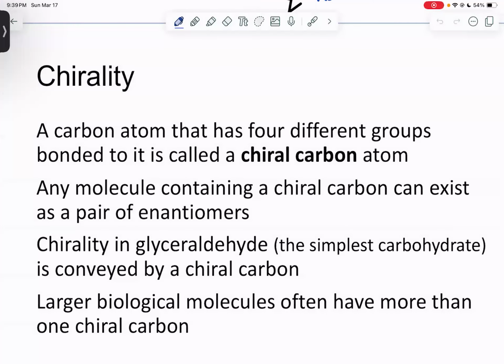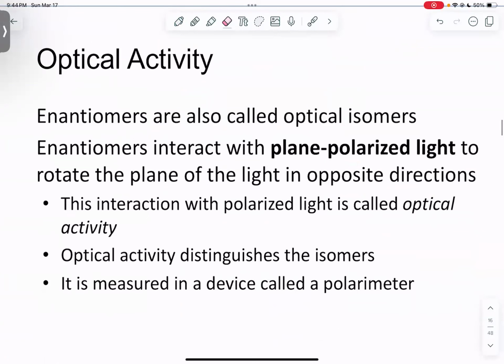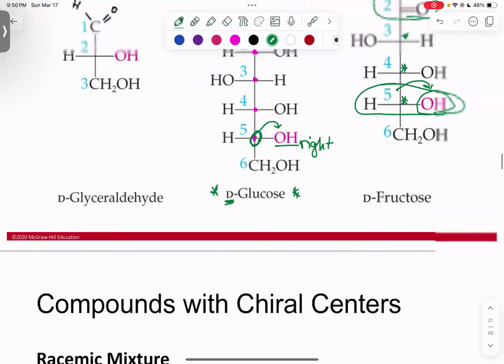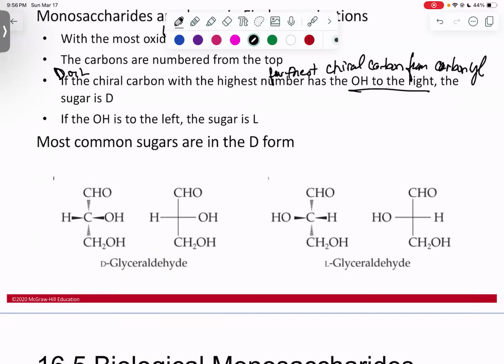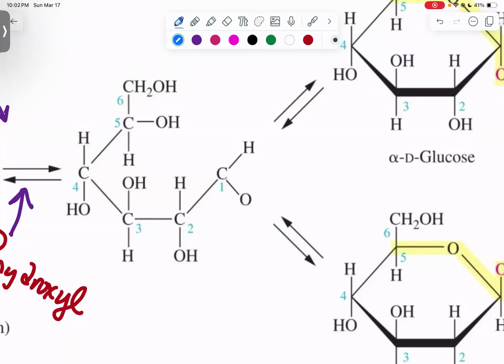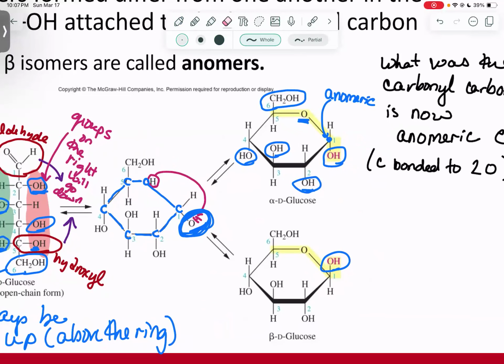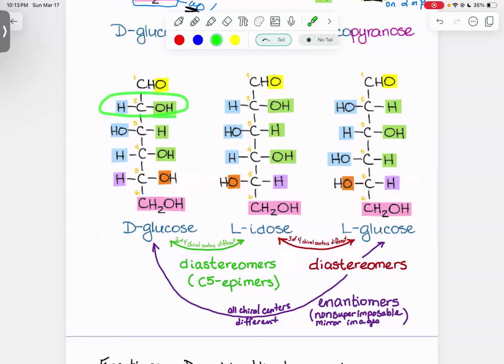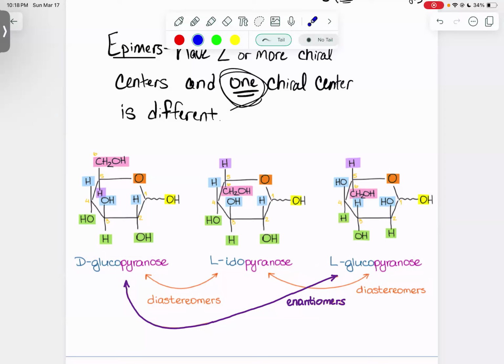Chem 208 Ch 16 for Mon March 18th 2024